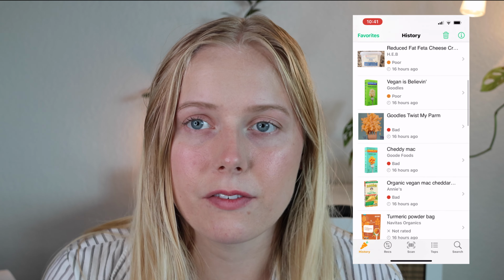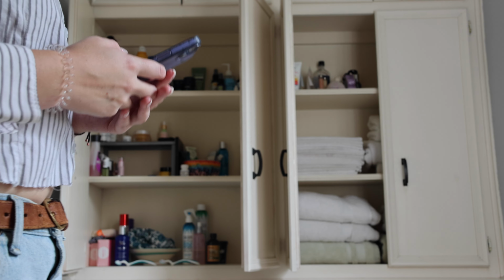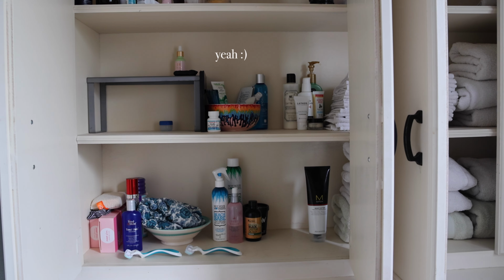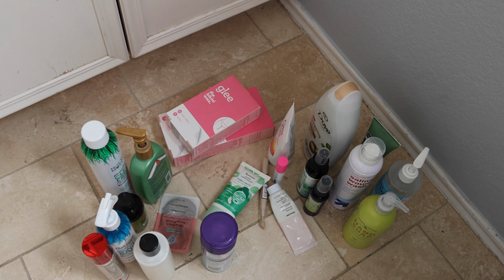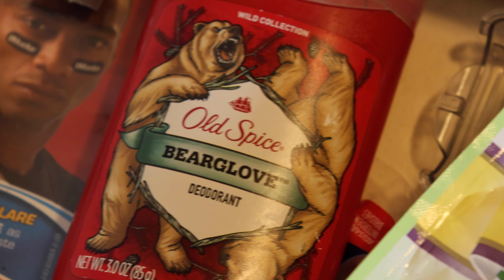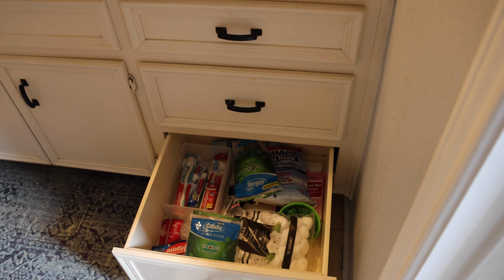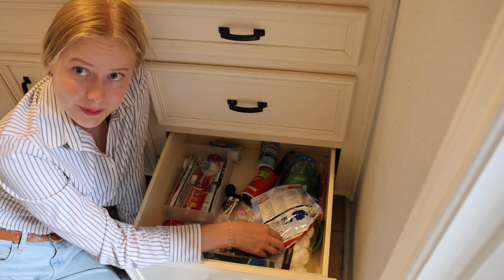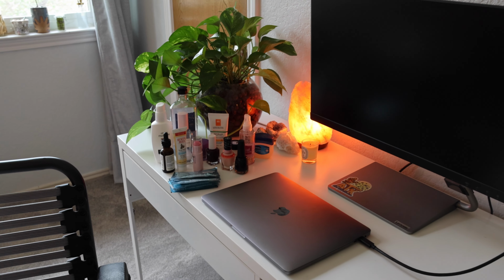Decluttering ALL my BEAUTY PRODUCTS w/ Yuka *satisfying organization // not sponsored*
hello! I hope you enjoy this video of me giving my honest review on an app a friend told me about that has literally CHANGED MY LIFE. I had so much fun going through and editing out all the products that no longer meet my standards... and I hope this video can inspire you to do the same!

Timestamps -
00:00 Intro
01:01 Before
01:20 Making progress
02:44 Progress update #1
04:12 Making more progress
05:16 Progress update #2
07:07 Organizing + cleaning my drawers
12:18 Finding barcodes online
13:42 Final progress update
14:04 Putting the healthy products back!
14:32 AFTER
14:59 Outro